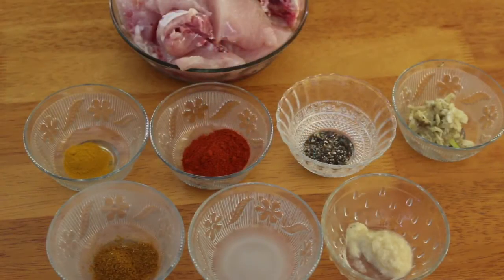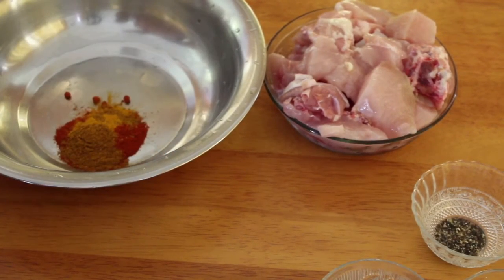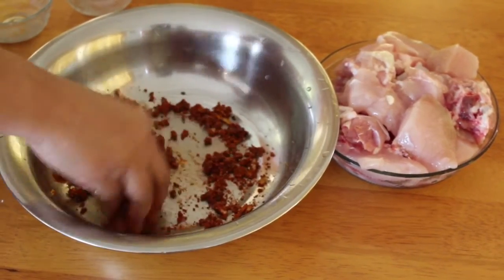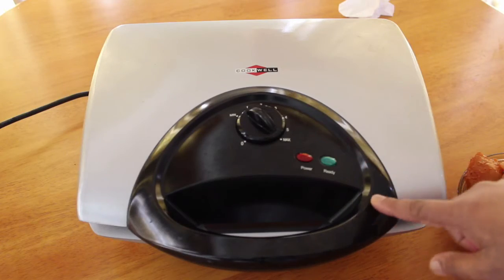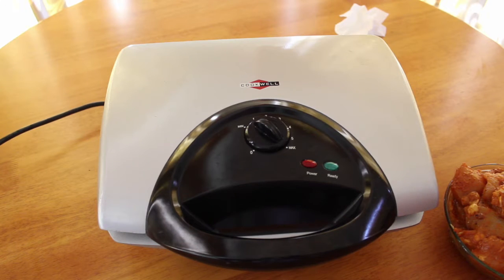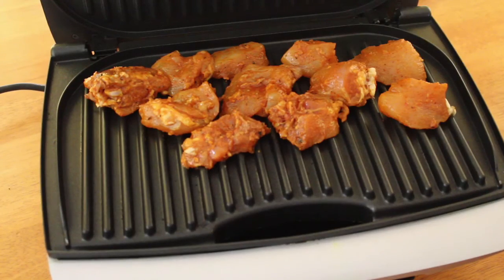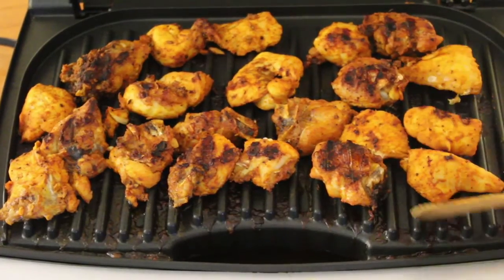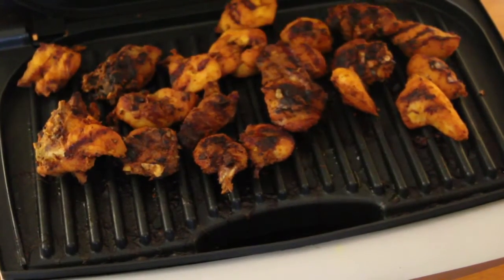Easy Grilled Chicken | Muthassiyude Adukkala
Muthassiyude Adukkala